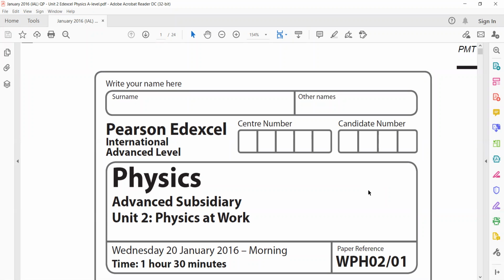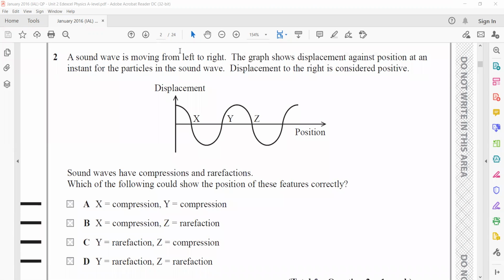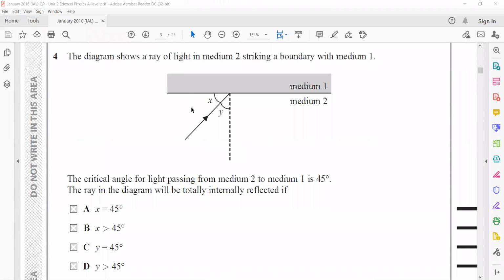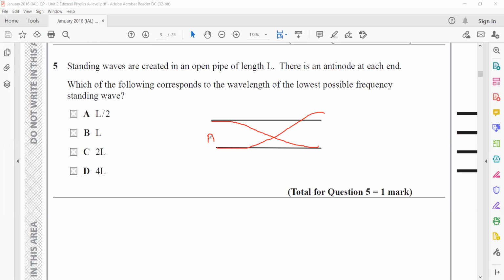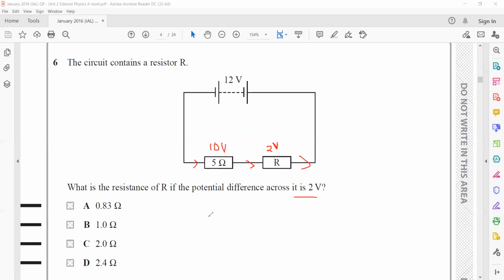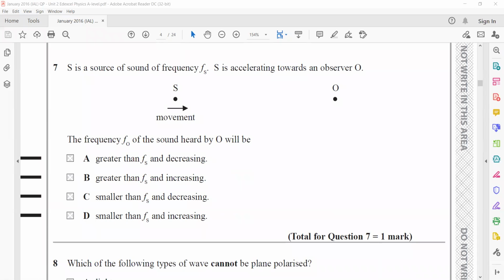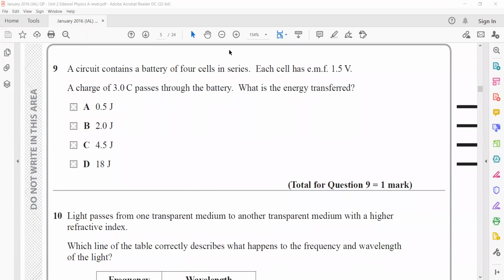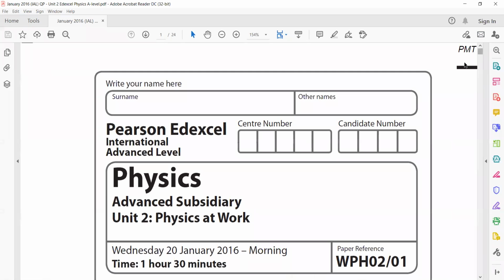Edexcel IAL As Physics Unit 2 January 2016 MCQs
Edexcel IAL As Physics  Unit 2 January 2016